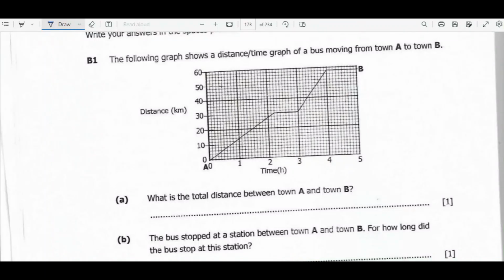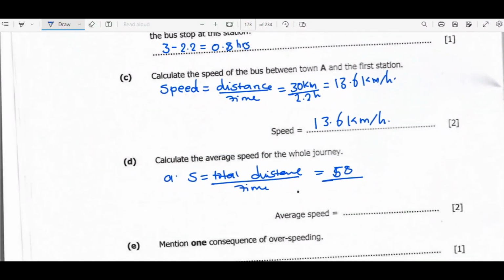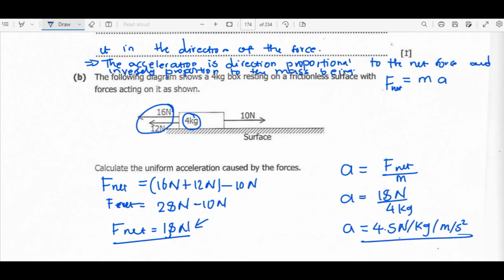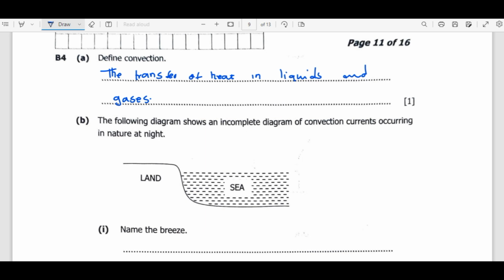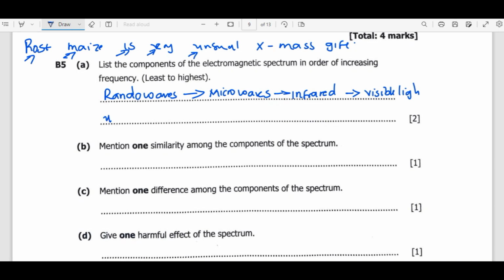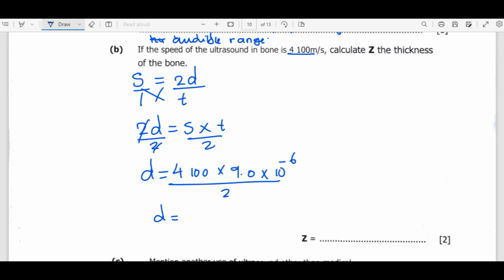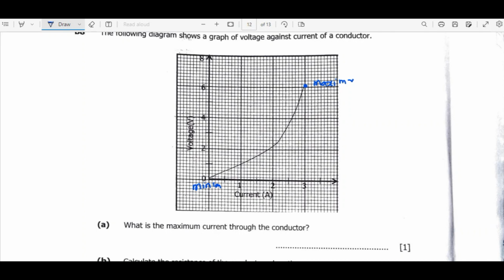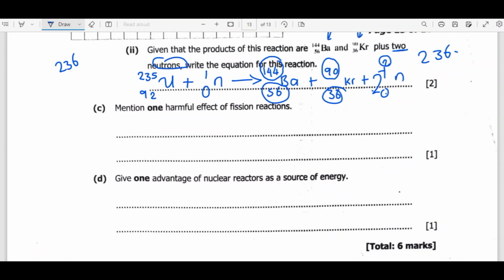SCIENCE PAPER 1 2021 INTERNAL SECTION B